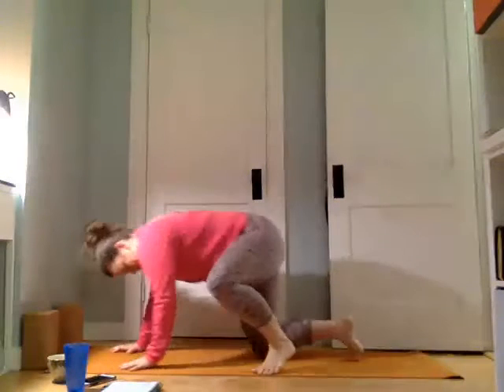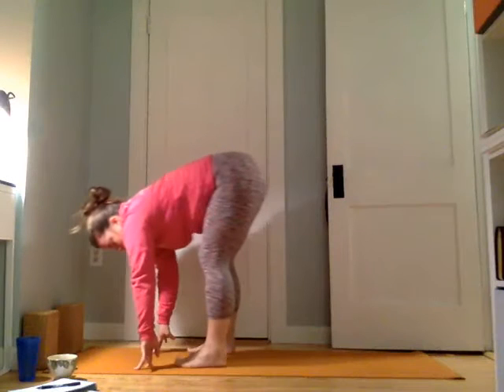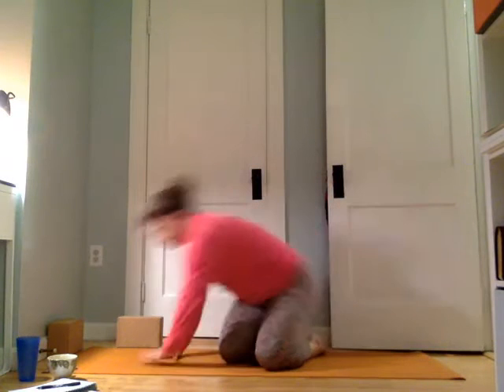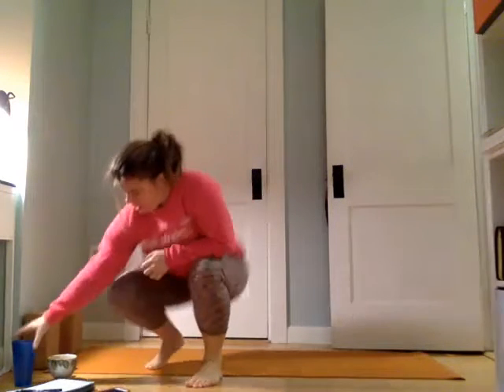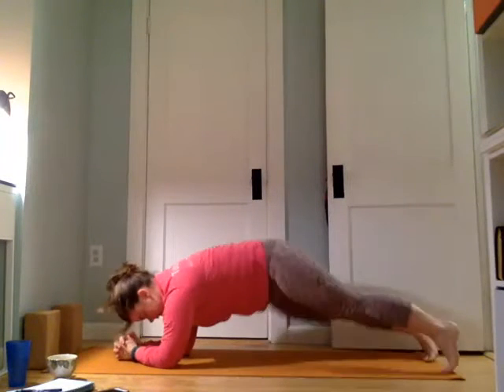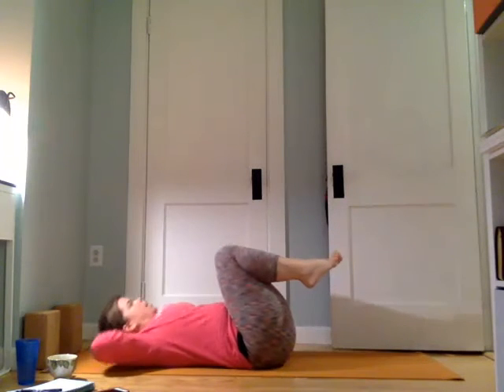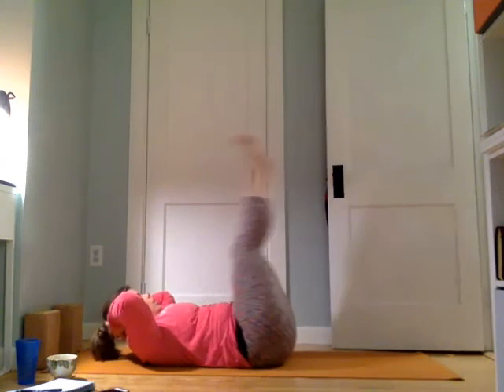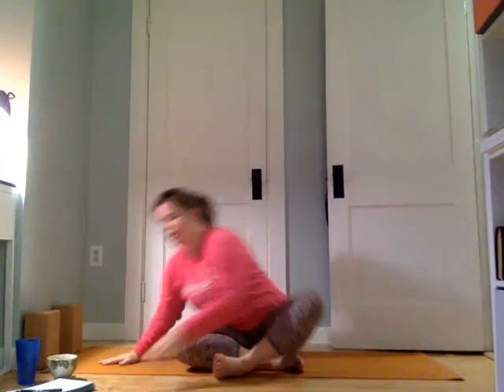Yoga Bootcamp #4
Build strength, burn calories and sweat all using yoga moves with a little sliding, gliding and hopping! Be sure to have your socks on a hard surface (or plates or sliders for rugs!) and let the fun begin!